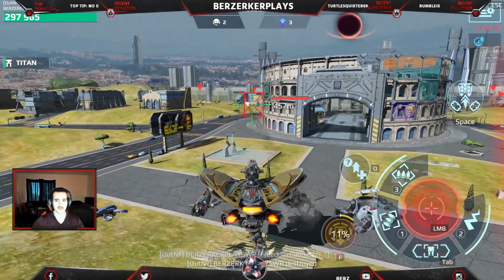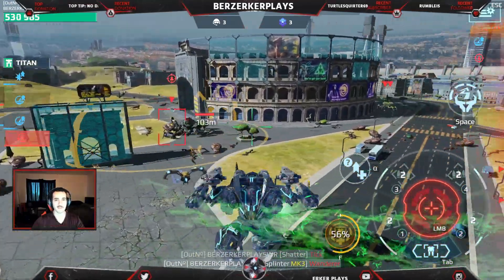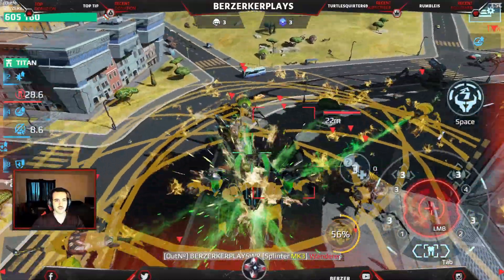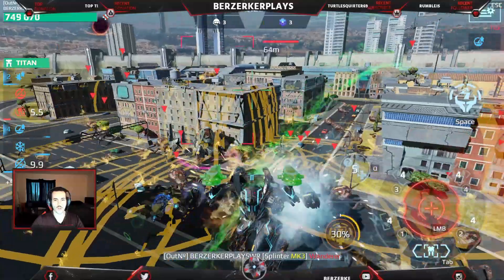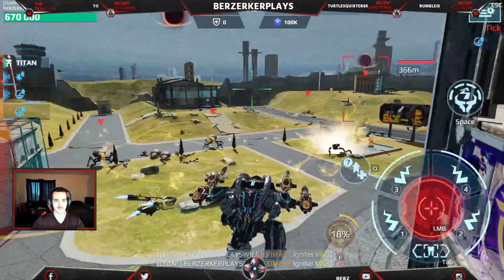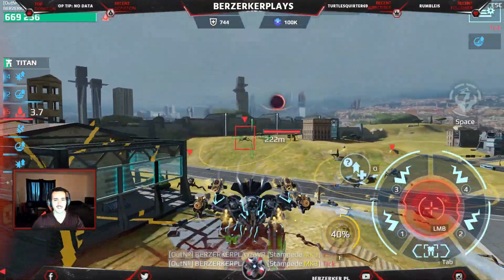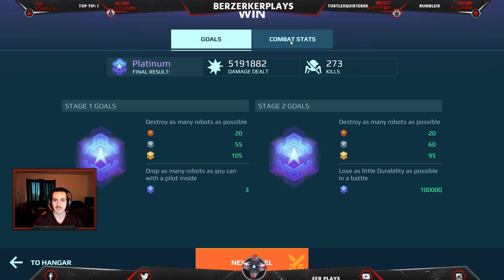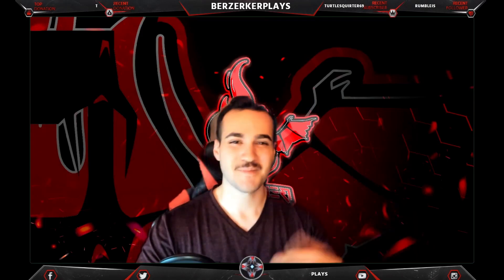War Robots Extermination Stage 3: Why are the sided better?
War Robots Extermination Keep the ball rollin!! Lets "Platinum" Stage 3!

Timecodes
0:00 - Intro
0:27 - Stage 3 Lv. 1
4:25 - Stage 3 Lv. 2